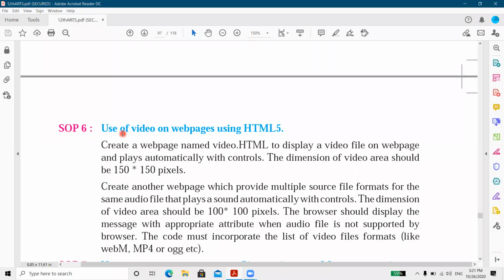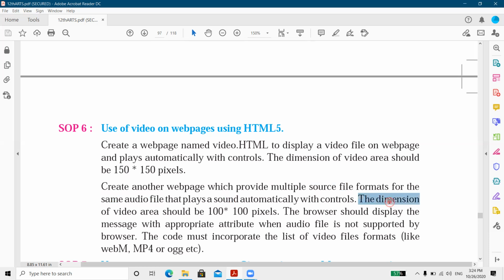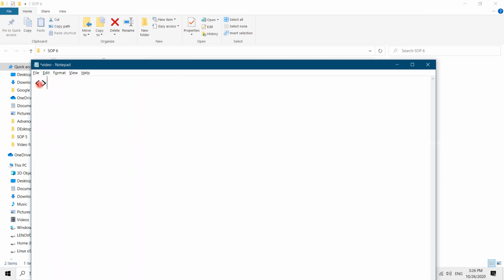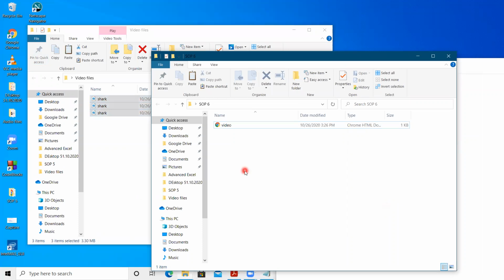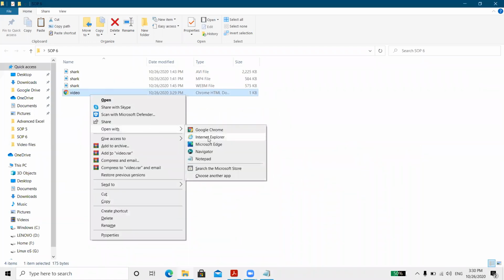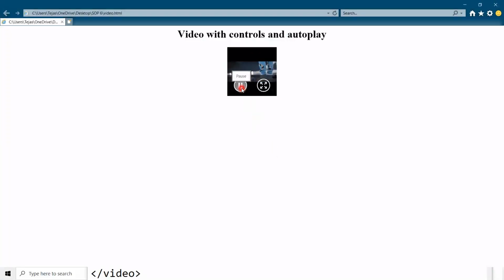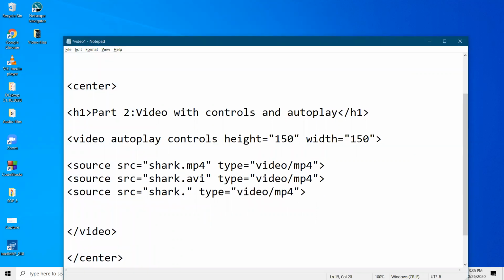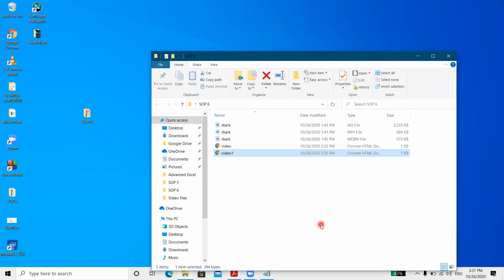SOP 6 : USE OF VIDEO IN WEB PAGE [PROCEDURE+PROGRAM+AUDIO FILES GIVEN IN DESCRIPTION BELOW]